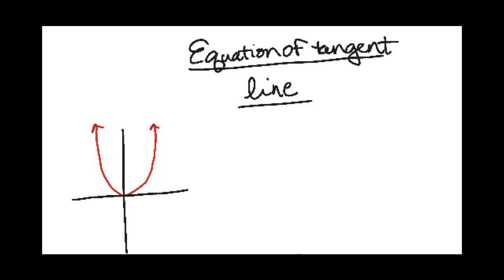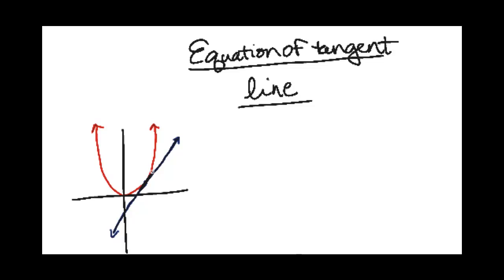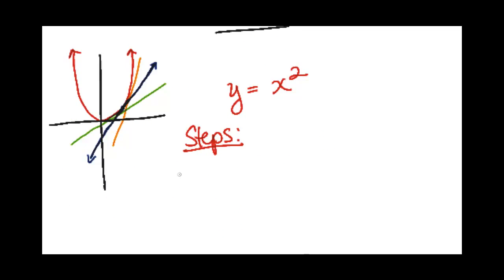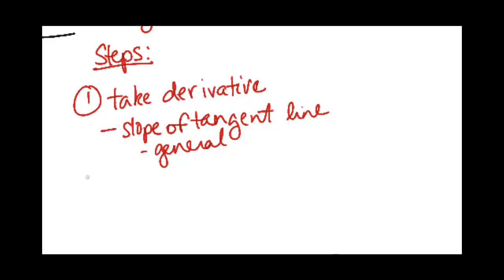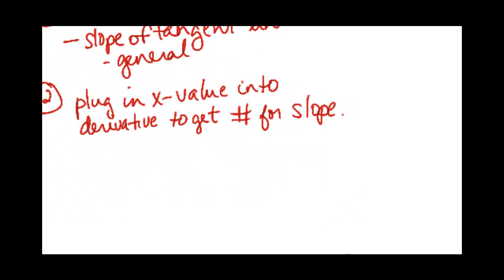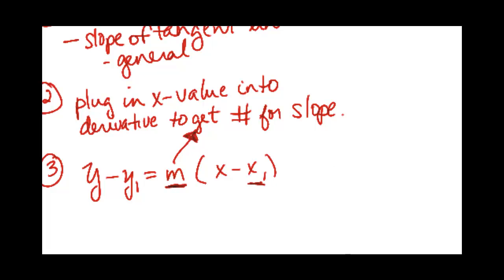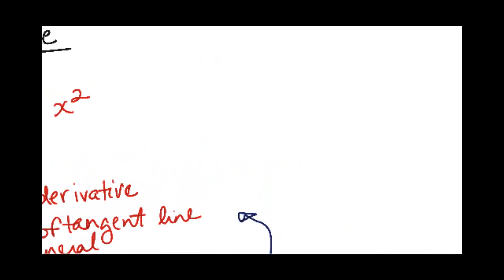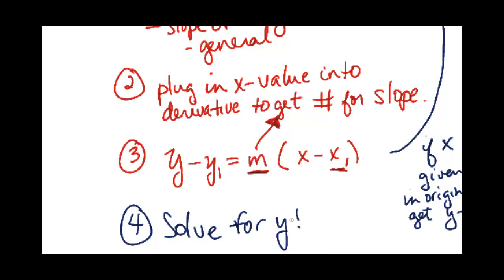[Math] [Calculus I]- Equation of a Line Concept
Equation of a Line concept